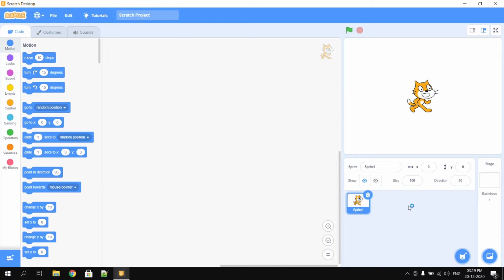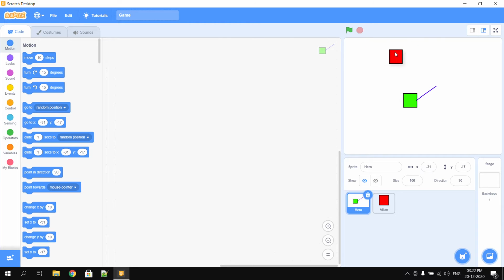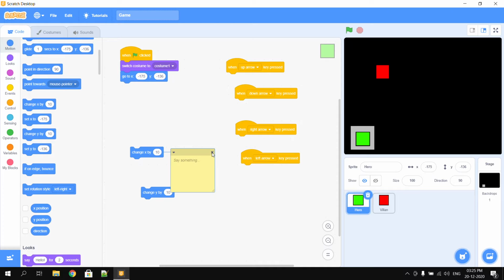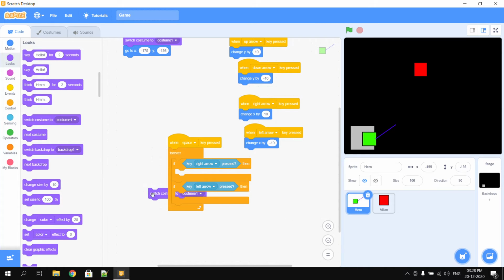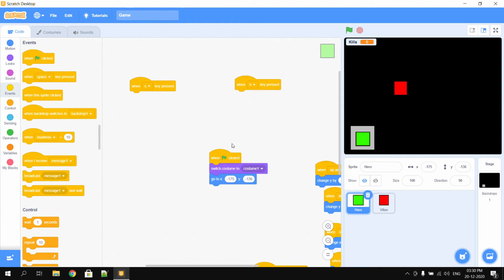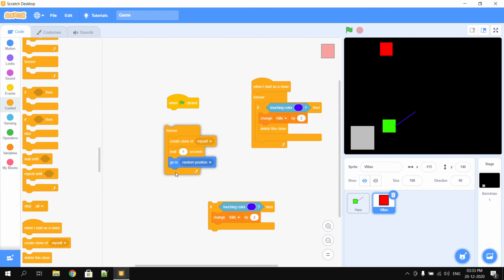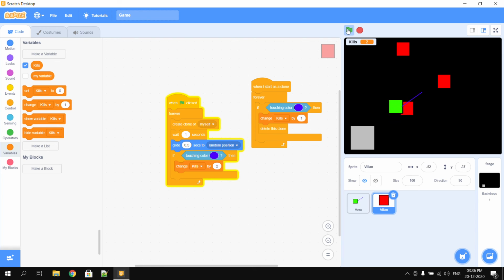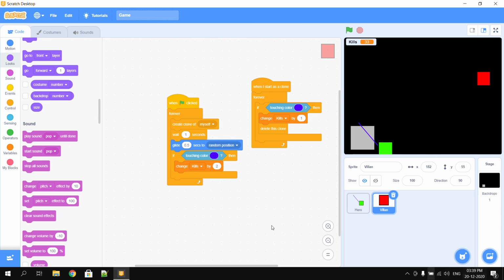How to Create Another Simple game in Scratch 3.0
Hi everyone this is a video on how to create another simple game on Scratch 3.0. Hope you like it.
Here is the link you can follow me on this link on scratch website (create your account first)